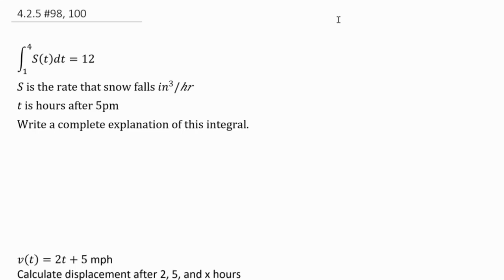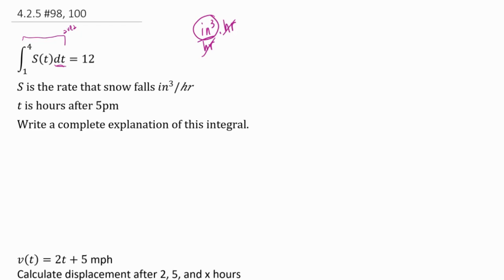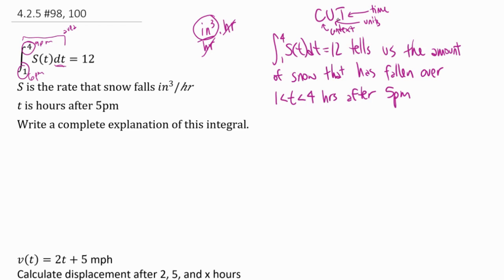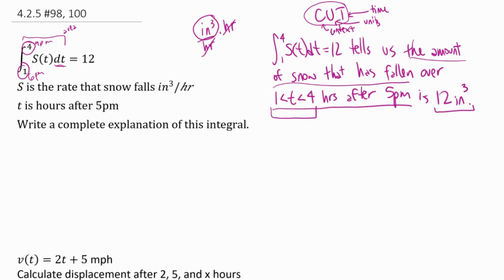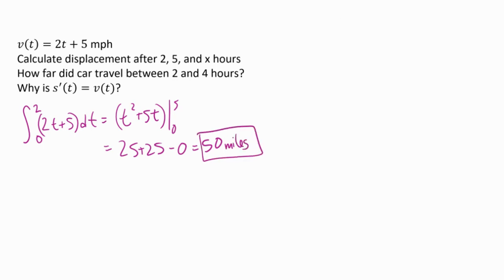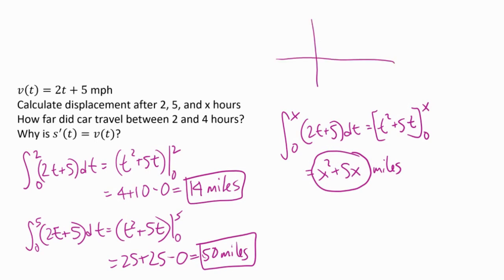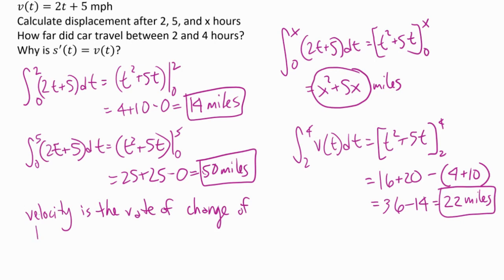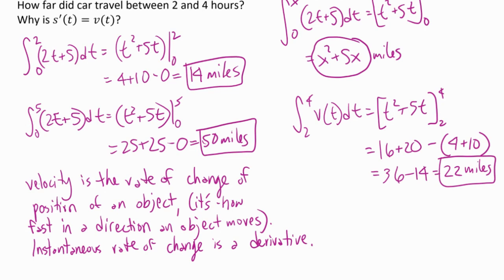CPM Calculus 4.2.5 #98, 100 accumulation as integrals and anti-derivatives